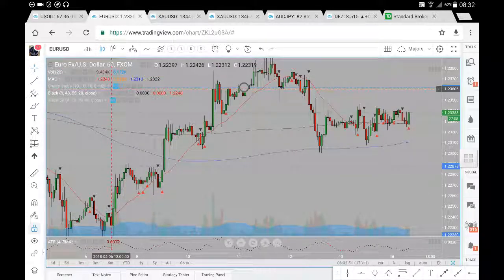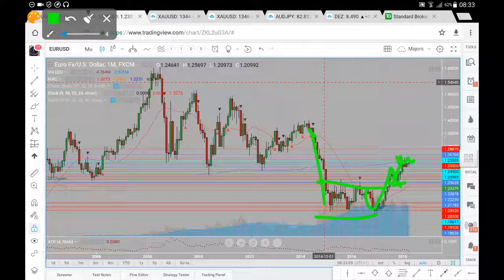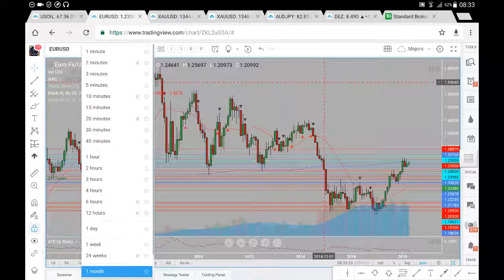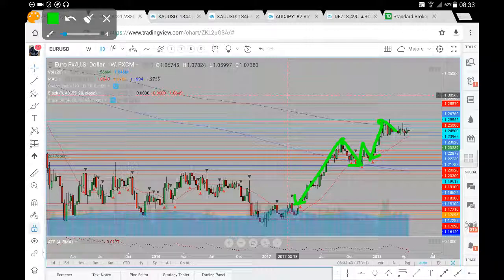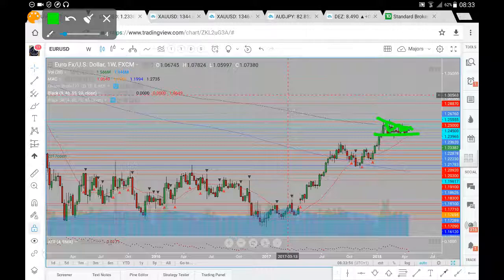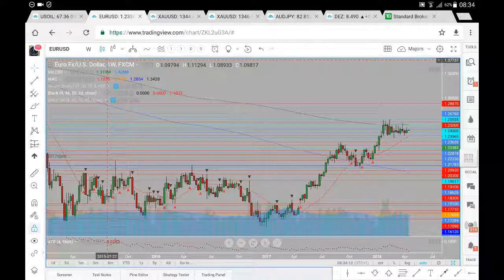EURUSD Analysis 16 04 18 April 16th (commentary, not advice)